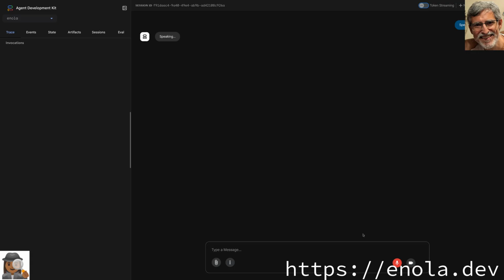Enola.dev Voice User Interface (VUI) AI Agent 🗣️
Built with Enola.dev, using Google Agent Development Kit (ADK) & Gemini API.